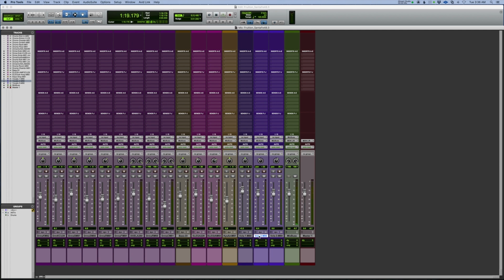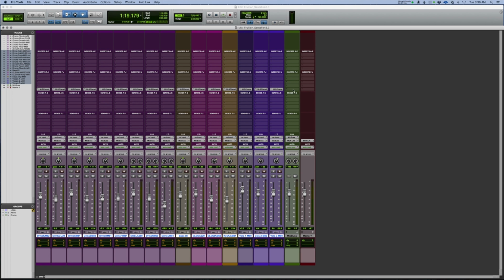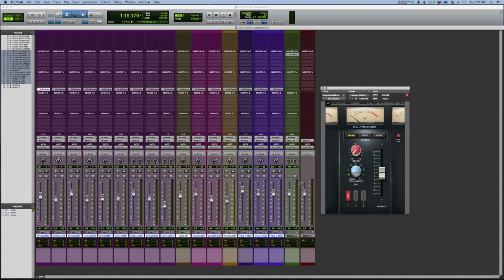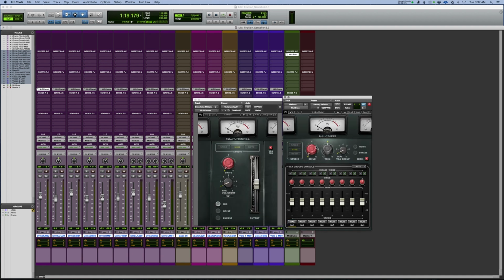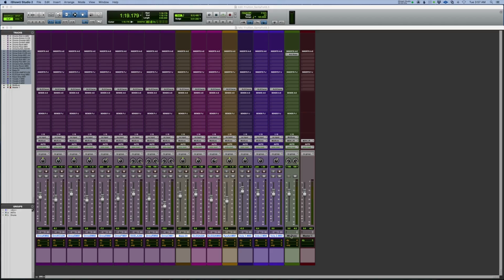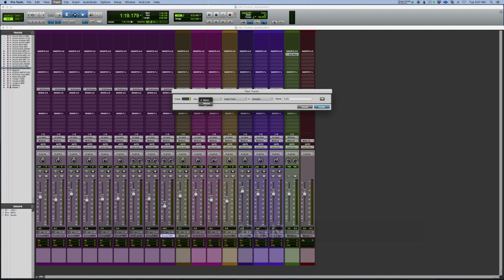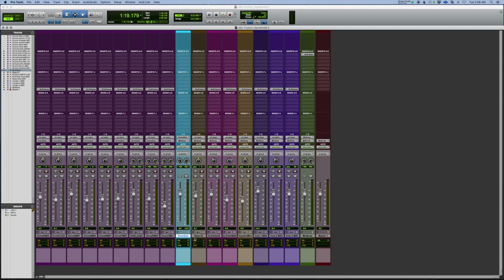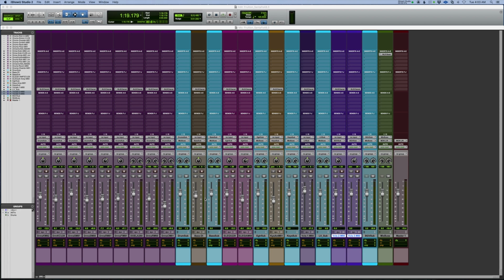Complete Mix Tutorial - Part 3 (Ruff Mix, Routing, Console, etc)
In this video, I go through a quick rough mix, sub-routing, and console emu's. More to come soon...